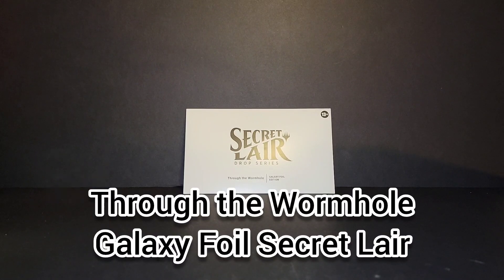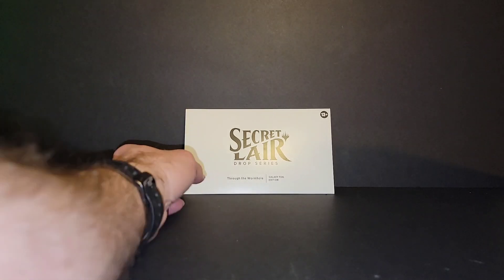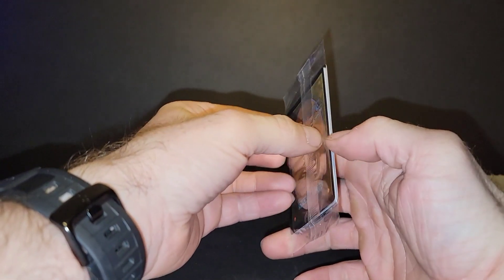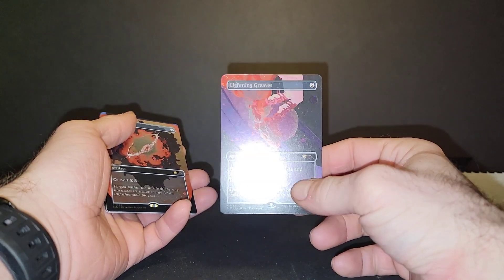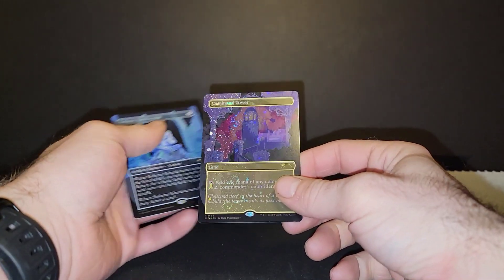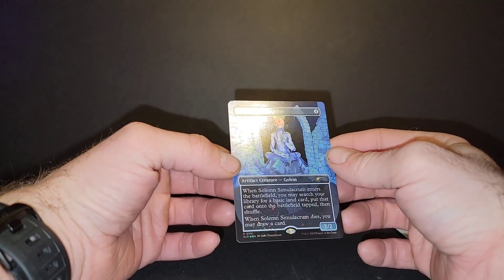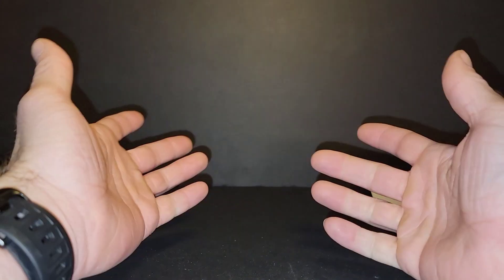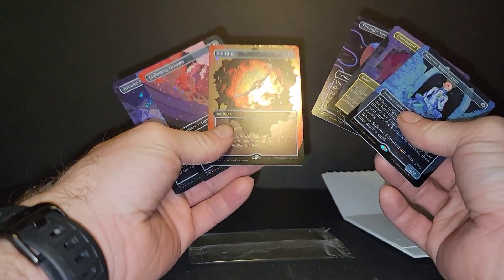Magic the Gathering Through the Wormhole Secret Lair unboxing video